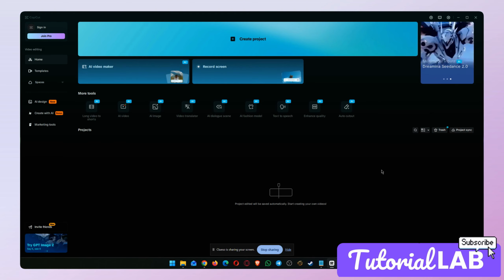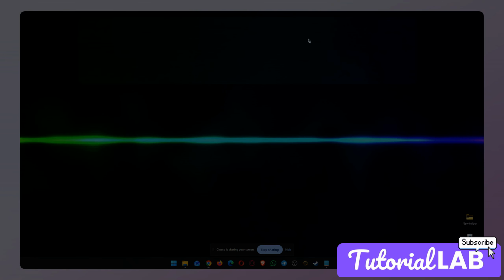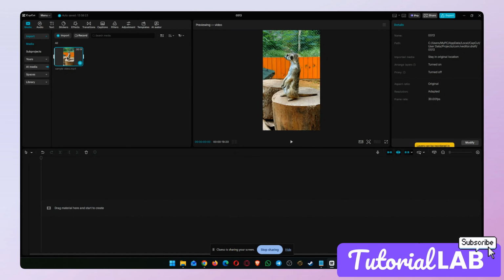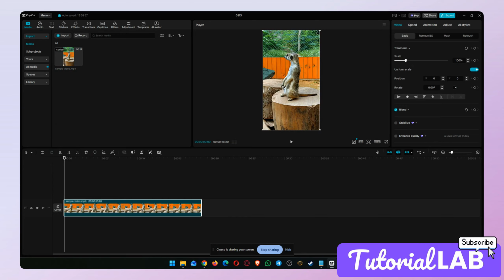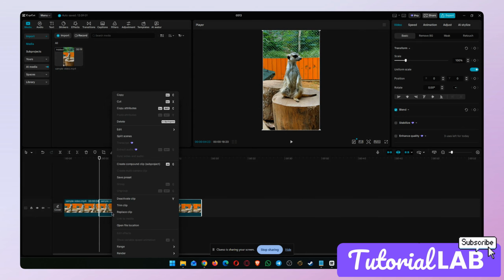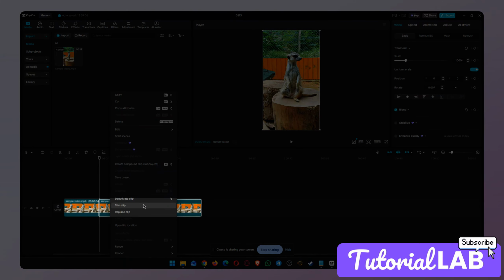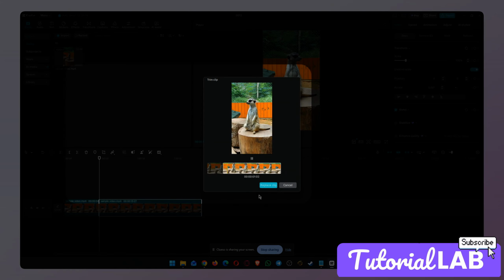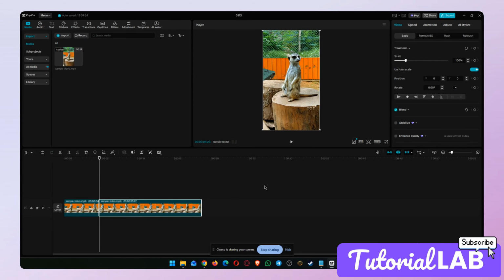How to Trim Video in CapCut (Step By Step)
How to Trim Video in CapCut

Hello everyone! In this video, I’ll show you exactly "How to Trim Video in CapCut" so you can remove unwanted footage, shorten clips precisely, and create cleaner edits for your videos on mobile or desktop.

We’ll go step by step through "how to split clips capcut tutorial" and explain how to cut sections, drag timeline handles, and adjust clip timing for smoother editing. I’ll also walk you through "capcut video editing timeline drag handles," explain trimming tools for beginners, and show you how to use "precision frame trimming capcut shortcut" techniques for more accurate edits and transitions.

By the end of this tutorial, you’ll confidently know how to trim videos in CapCut step by step and edit your content more efficiently for social media, YouTube, or personal projects.